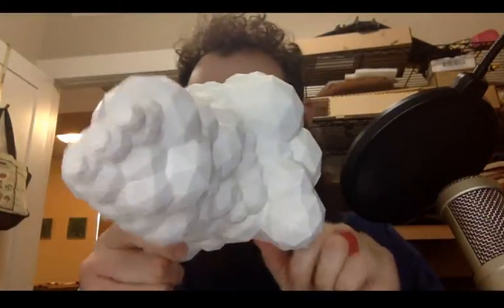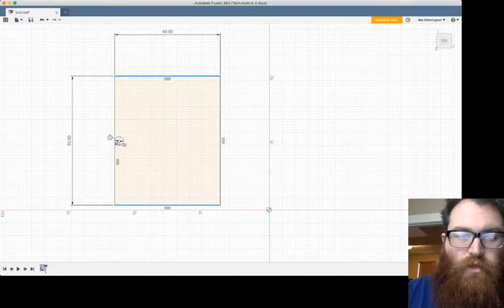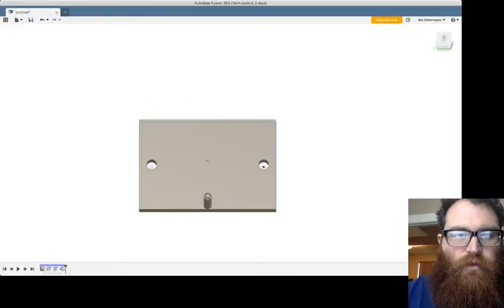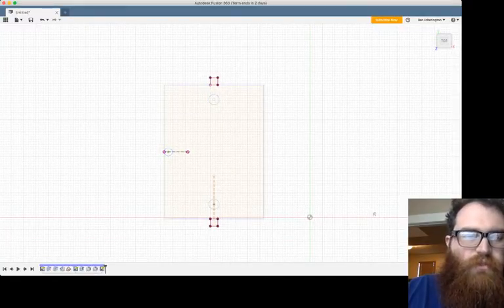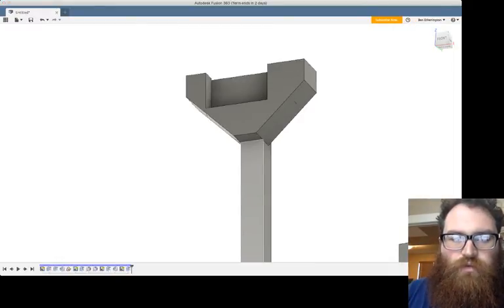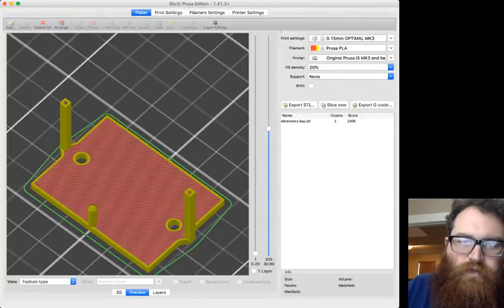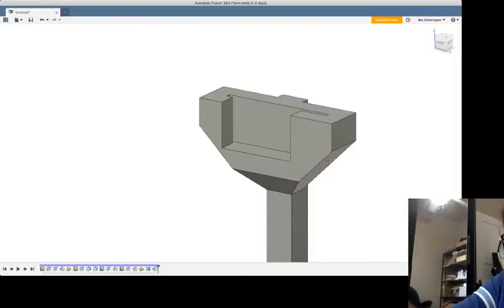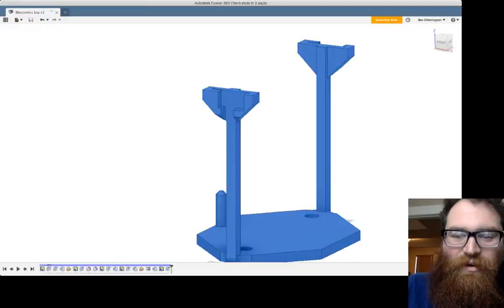3D design: Falcon Heavy model electronics platform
I'm building some Falcon Heavy models to give away from The Orbital Mechanics Podcast as a 200th episode celebration. I have printed the models and designed the electronics package that will light up the smoke plume. I just need a platform to mount all the electronics on.